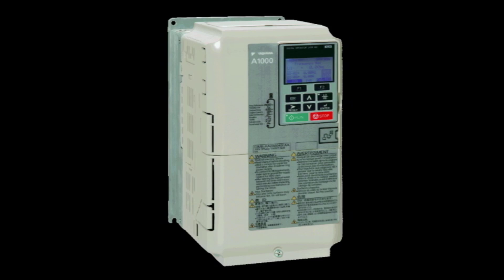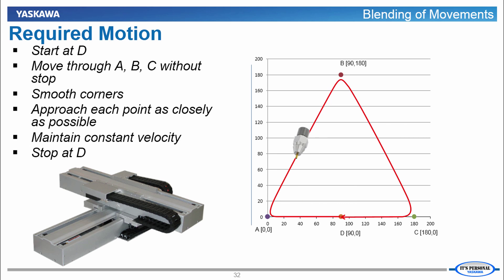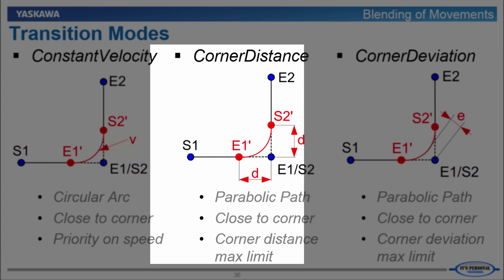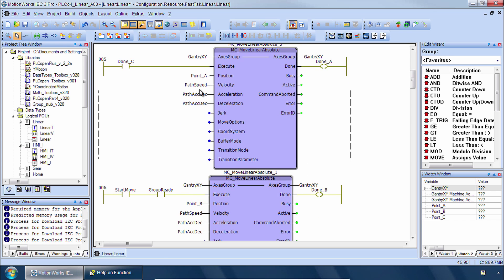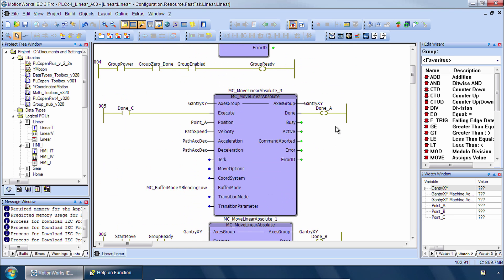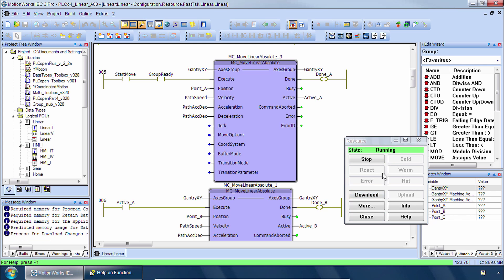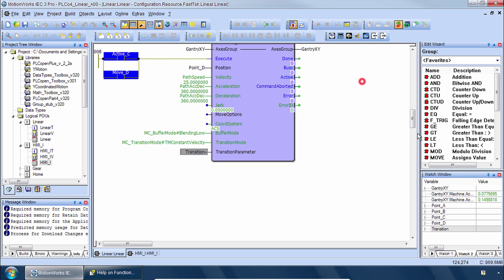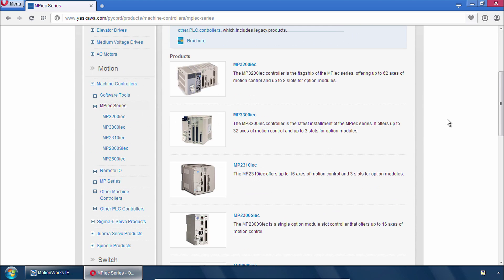Blending Linear Moves (PLCopen Part 4 - Coordinated Motion)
Program blended linear moves using corner transition for continuous smooth motion, in tutorial "follow along" format.

This video is part of the "PLCopen Part 4 - Coordinated Motion" training series.

This eLV is also available on the Yaskawa America, Inc. - Drives & Motion Division learning management system, "Learn with Yaskawa".   Keyword: eLV.MPiec.05.PLCo4_Blend